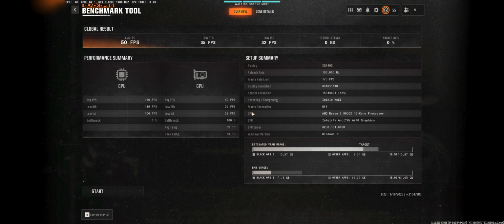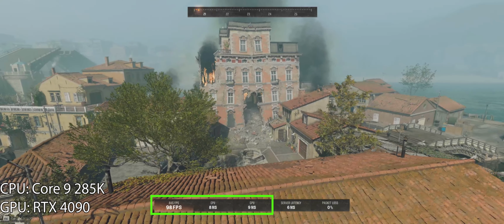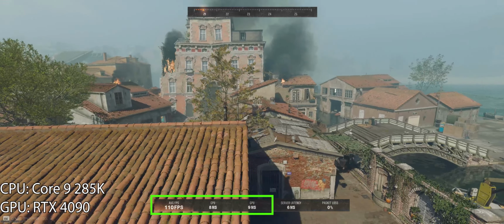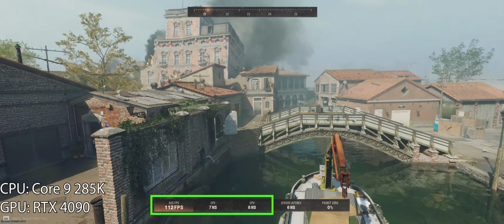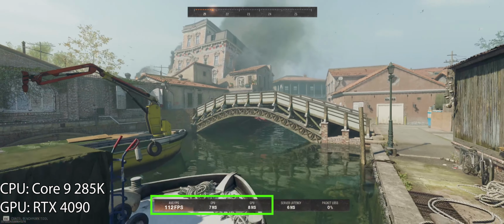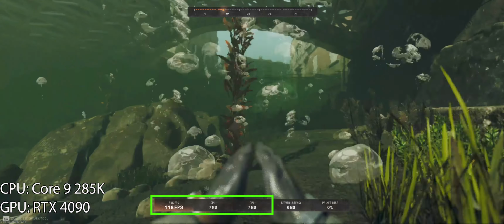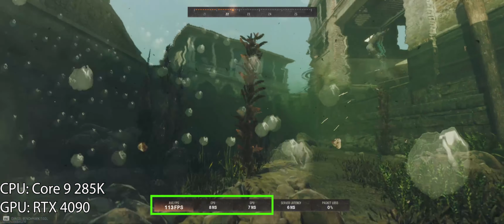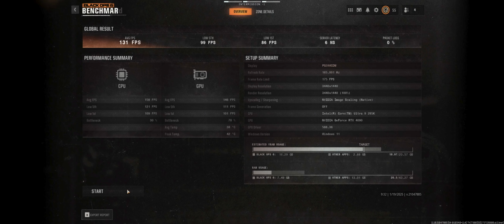GPU Bottlenecking explained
GPU bottlenecking can be an issue, view this before upgrading your old PC